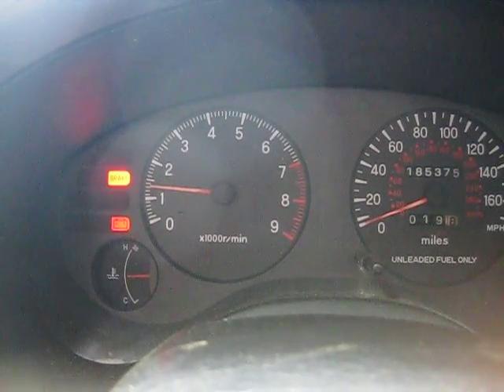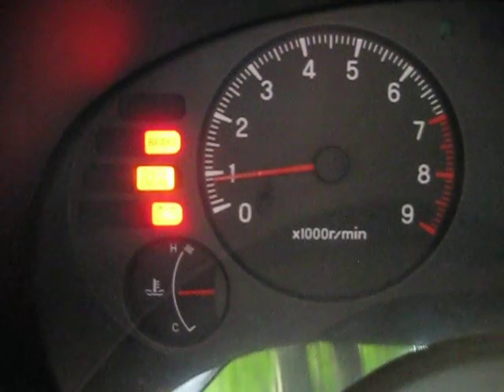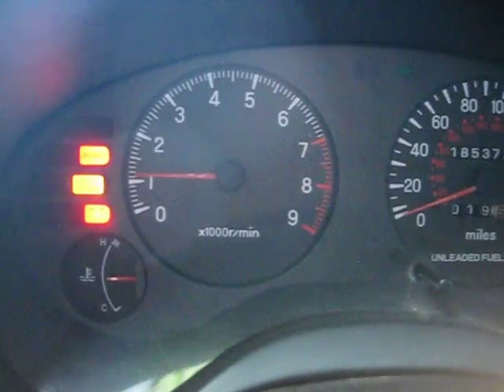My stuttering Eclipse